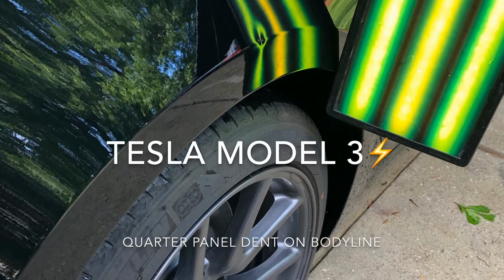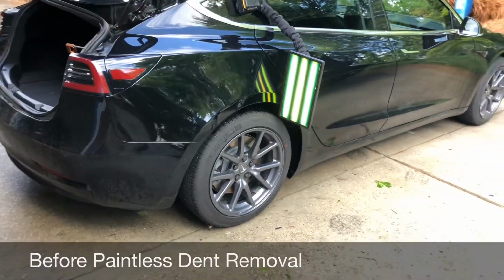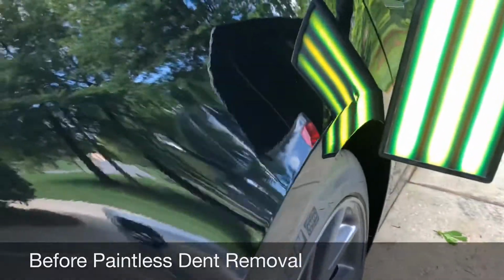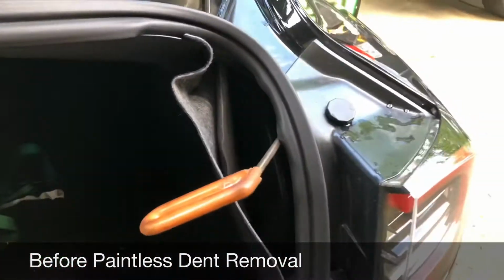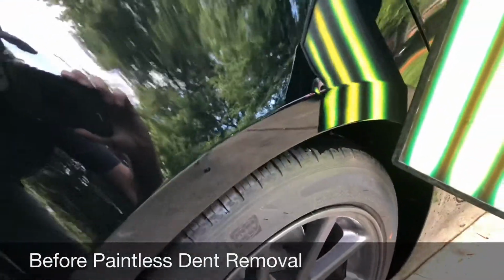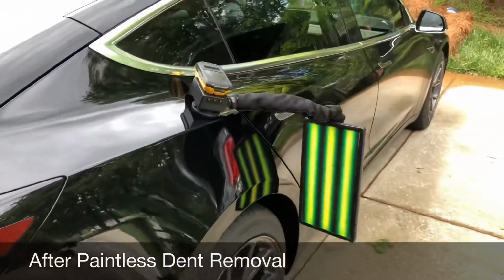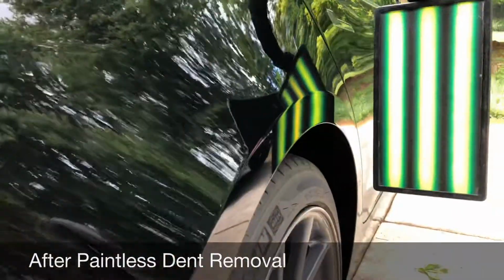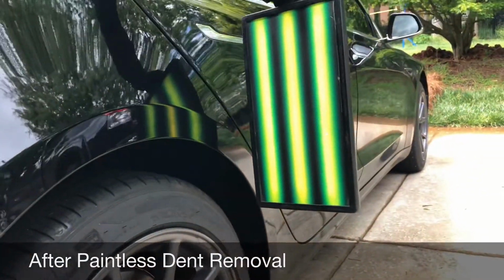Tesla Model 3 Paintless Dent Repair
This is a quick video of a common dent I repaired on a Tesla Model 3 using Paintless Dent Removal.  This dent was removed at the customers home in less than one hour.